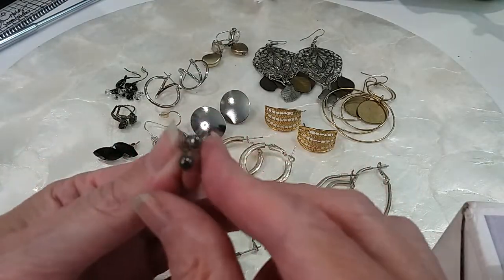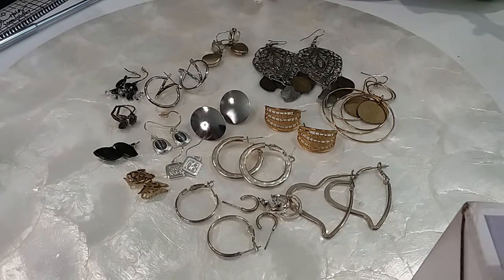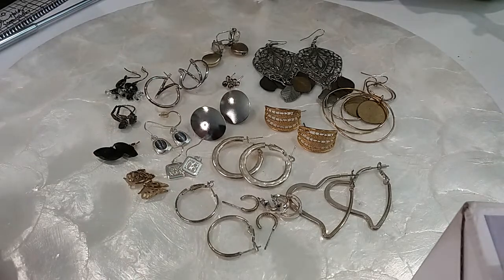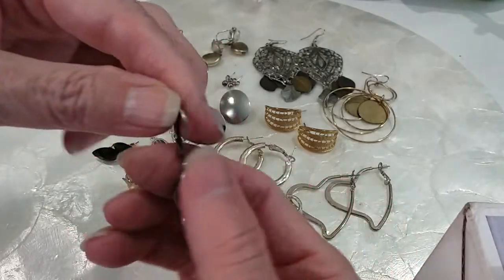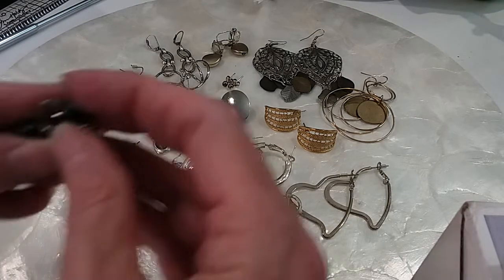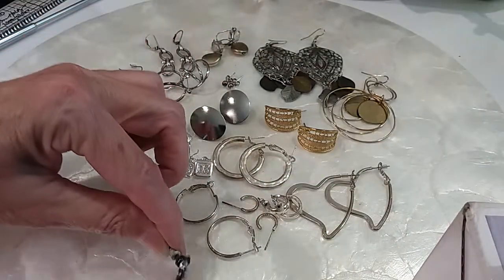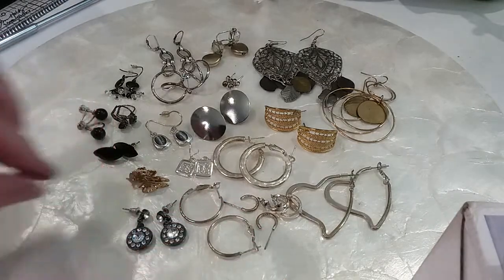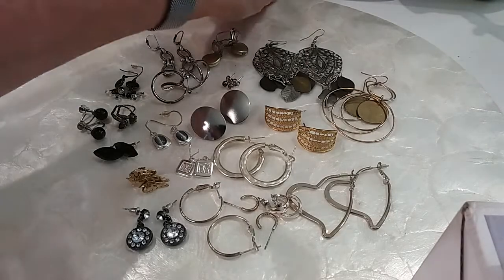Part 5 Multiple Goodwill Blue Boxes #81 short video to finsh off part 4